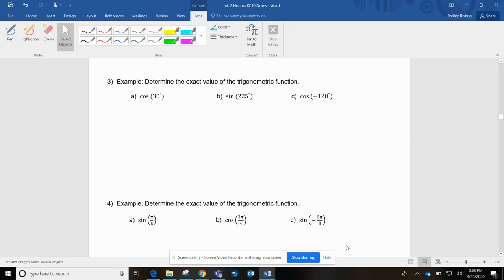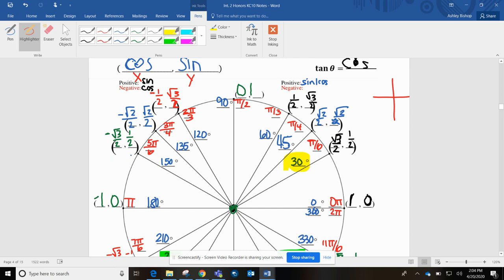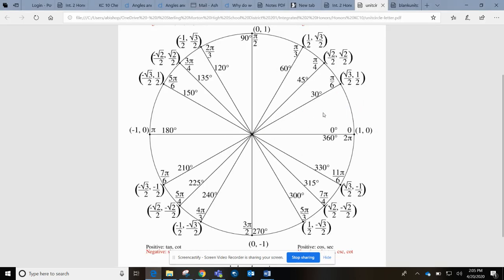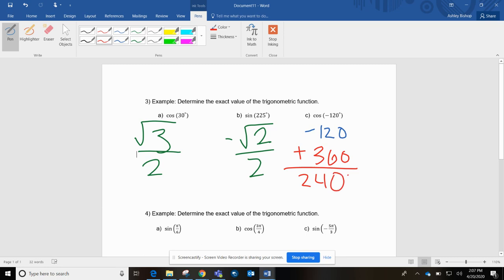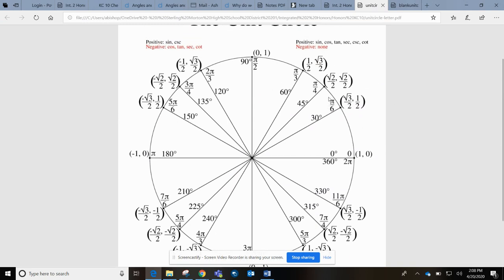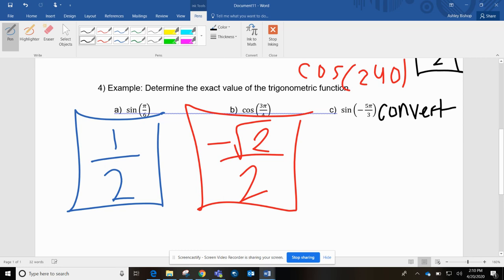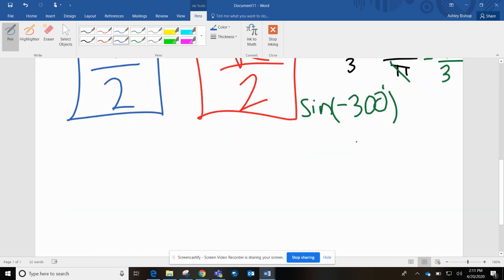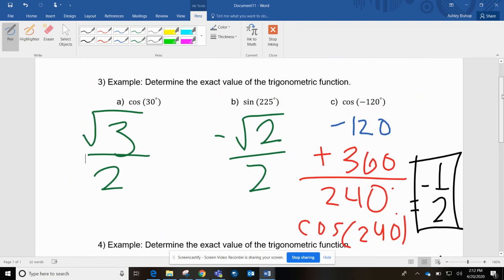Unit Circle Example Problems Page 5